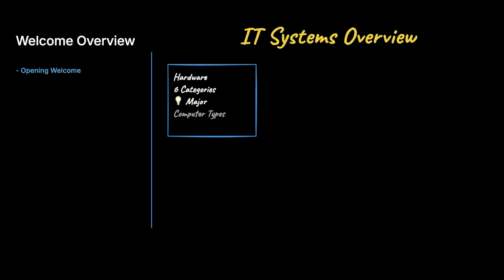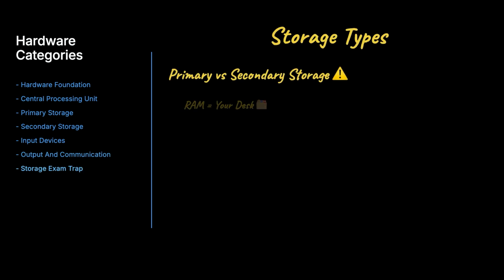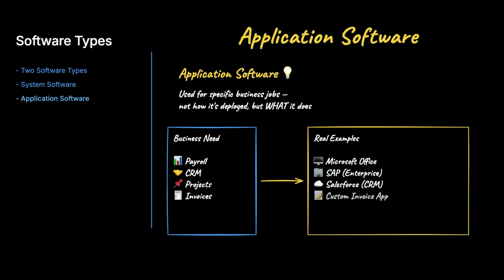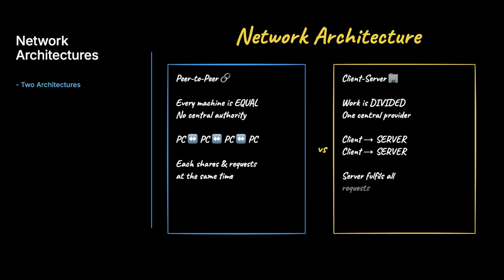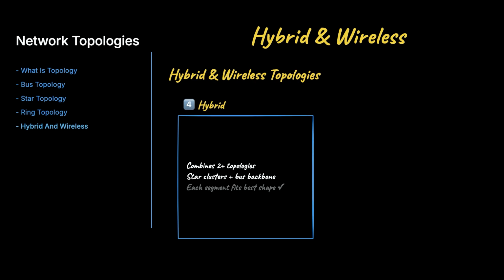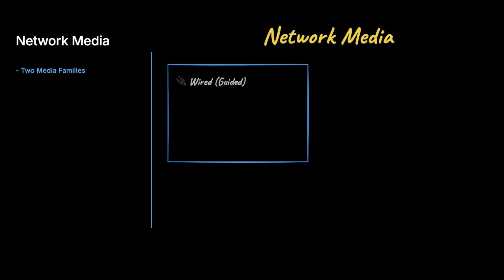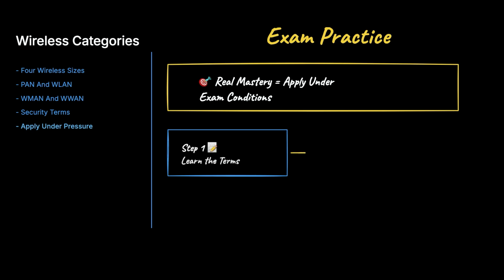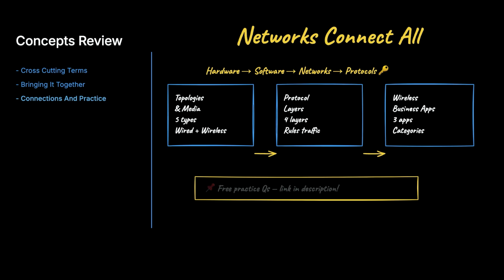WGU C954 OA Study Guide | Part 01 - Information Systems Terminology Explained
Studying for the WGU C954 Information Systems Terminology OA? This study guide has everything you need. Whether you are working toward your IT or business degree to become a network administrator, a systems analyst, a help desk professional, or an IT manager at an American company, C954 gives you the technology vocabulary that every modern career depends on. This video breaks down the exact terms WGU tests on the objective assessment, with clear examples, memory tricks, and the exam traps that help you choose the right answer and pass on your first attempt.

In this video, we cover the core C954 topics that show up most on the OA:

🔸 Hardware and computer types: the central processing unit, primary and secondary storage, input and output devices, and the eight types of computers from personal devices all the way up to mainframes and supercomputers

🔸 Software and licensing: system software versus application software, common software licensing models, and the exam traps around utilities like antivirus that students often misclassify

🔸 Networks, architectures, and topologies: LAN, WAN, and MAN by reach, peer to peer versus client server architectures, and bus, star, ring, hybrid, and wireless network topologies

🔸 Protocols, media, and applications: the four layer TCP IP stack and packet switching, wired versus wireless transmission media, the four wireless network sizes (PAN, WLAN, WMAN, WWAN), and real world technologies like RFID, GPS, and GIS

Why does this matter? The C954 OA is built on application, not just memorization. The exam gives you a scenario and asks which device, network type, topology, or protocol fits, so we focus on the distinctions students mix up most, like LAN versus WAN, peer to peer versus client server, and system versus application software. This vocabulary is the foundation of every IT role, helping you talk confidently about technology in any American workplace you walk into next.

Study smarter, not longer. Pair this video with our free study guides, practice questions and timed exams above to lock in your knowledge before test day.